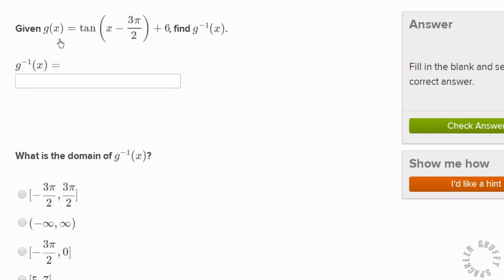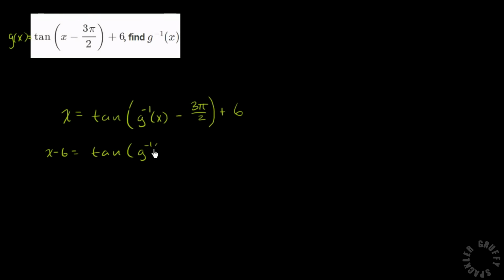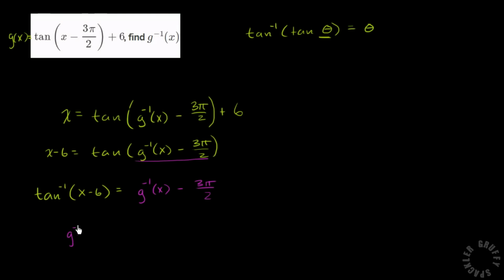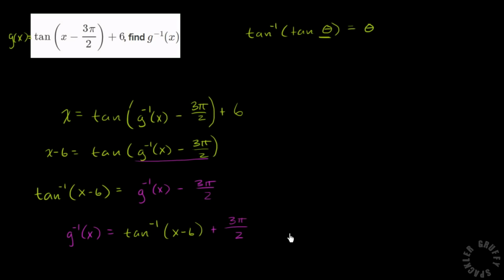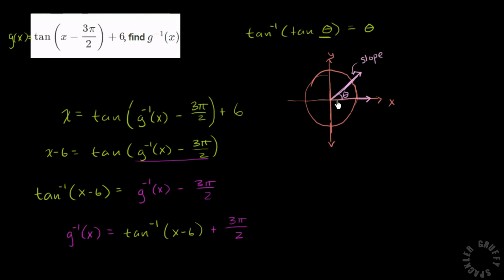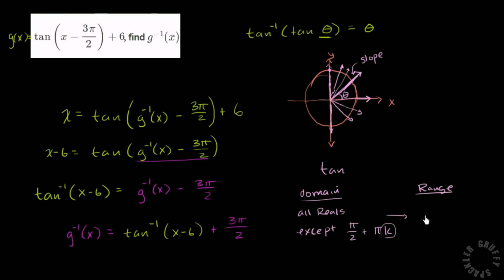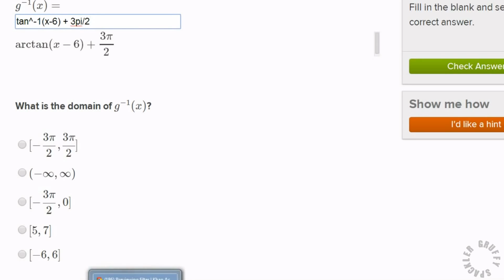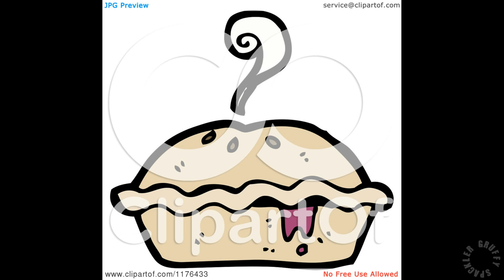Khan Academy In a Nutshell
Khan Academy can be a wealth of knowledge, but only if you enjoy your teacher constantly making off-topic comments and repeating himself an inordinate amount.